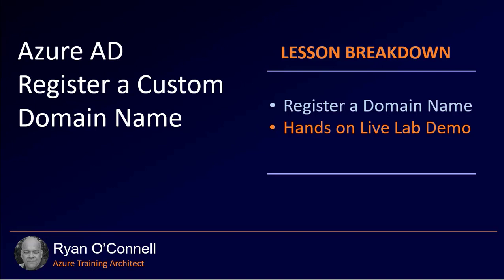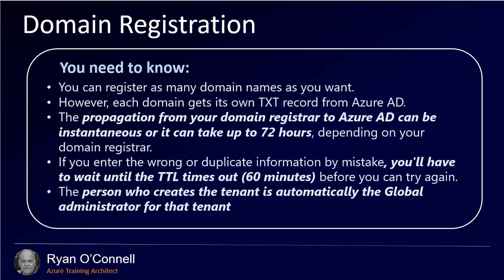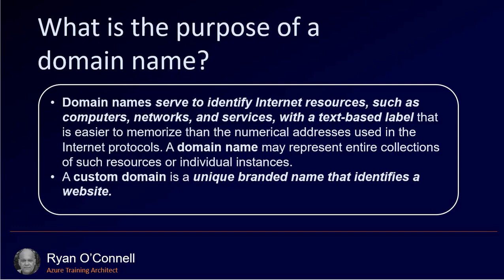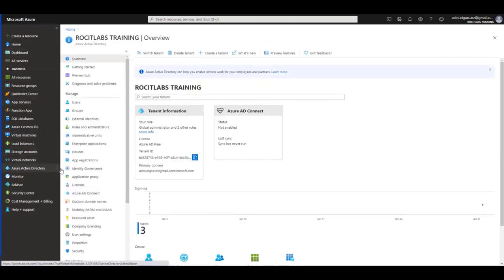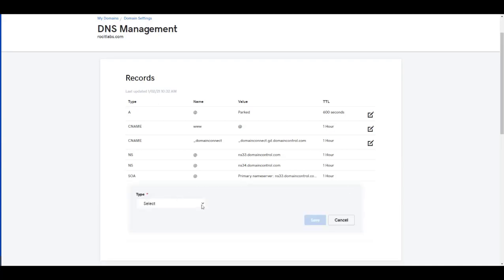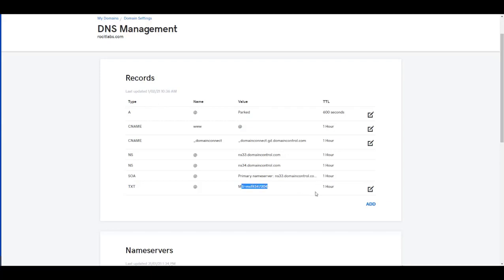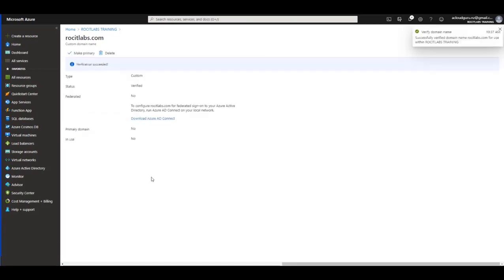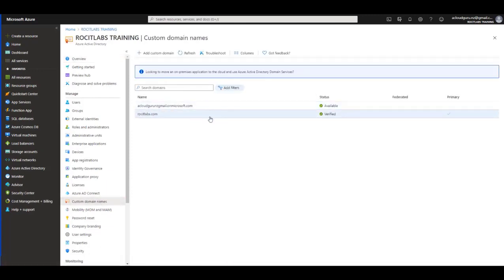Azure How to Register a Custom Domain Name in Azure